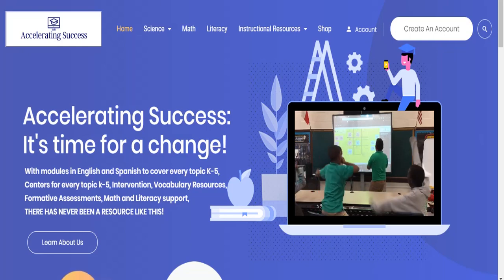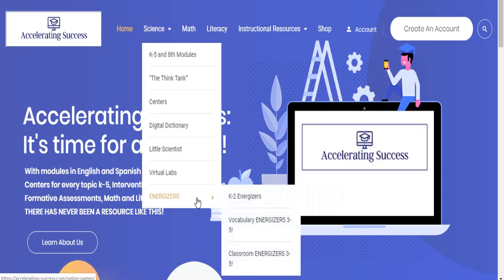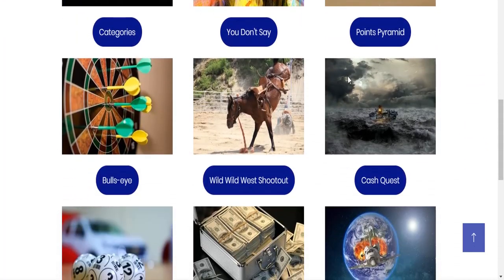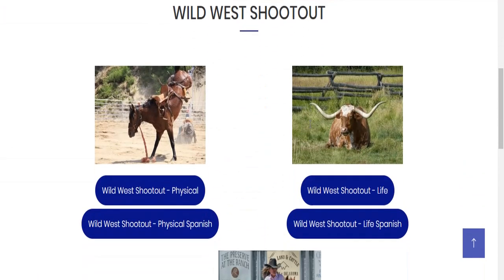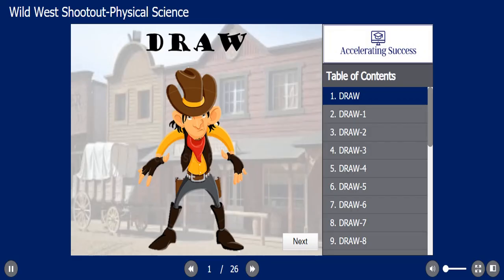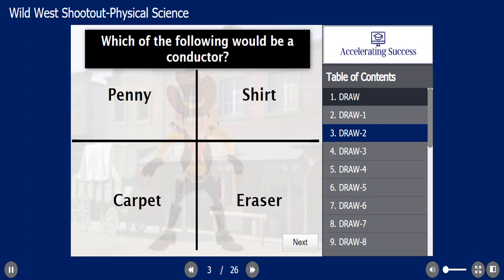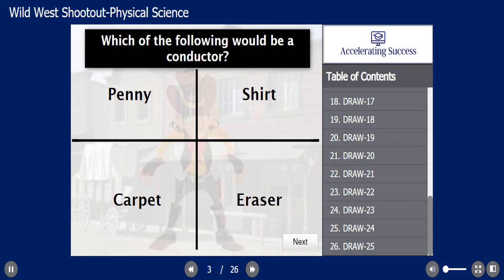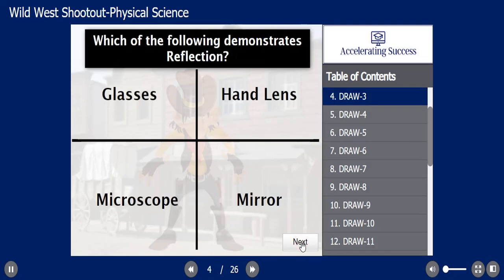Accelerating Success - Wild West Shootout!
Learn about our amazing Vocabulary Energizer called Wild West Shootout!